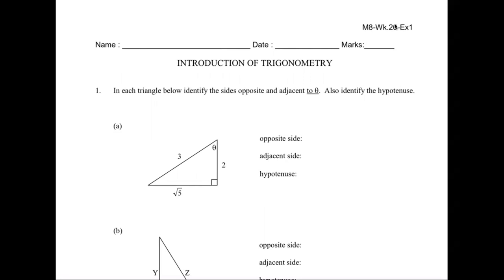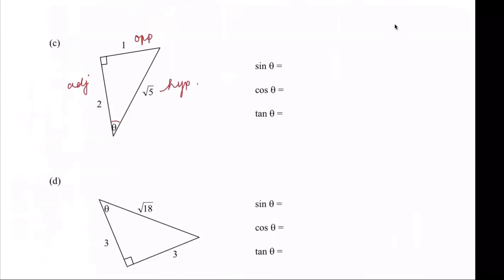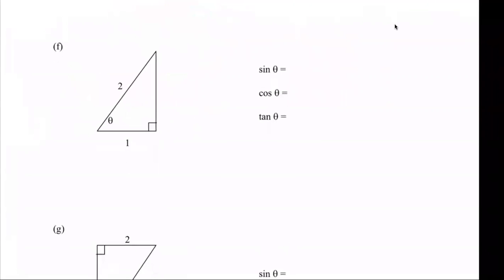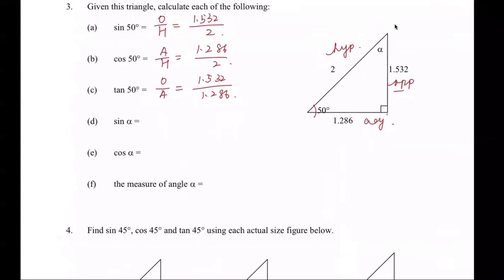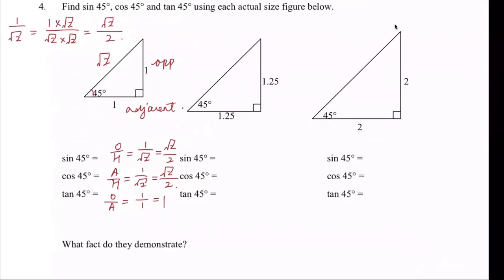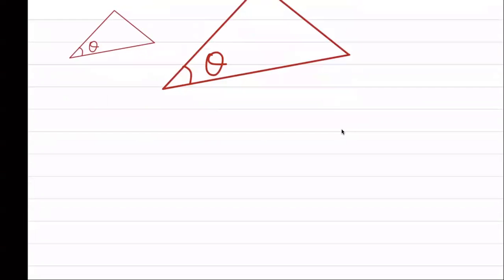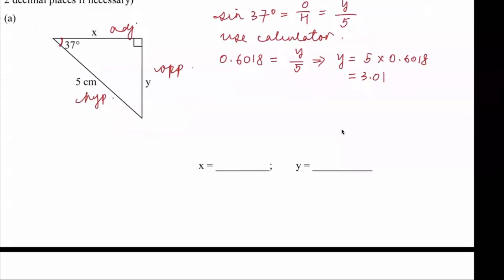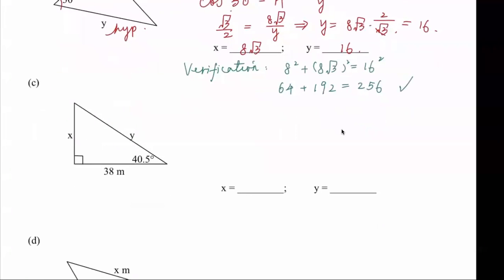Week 26 homework answer key vide